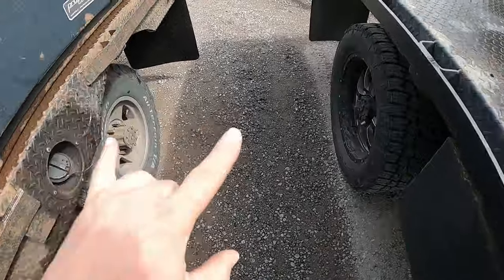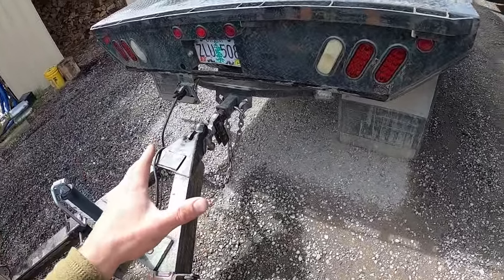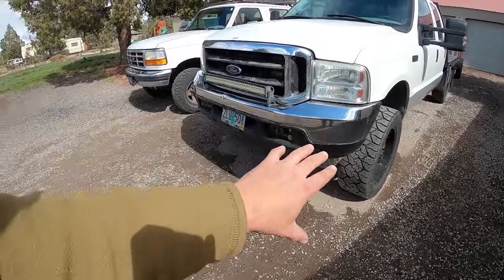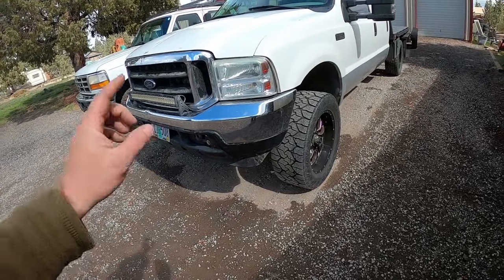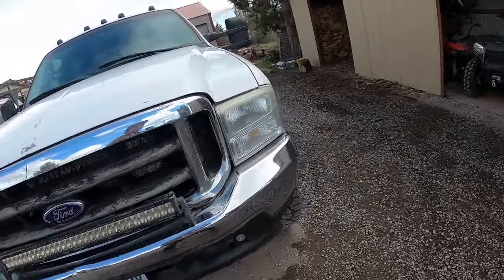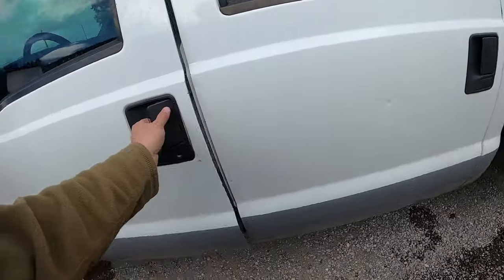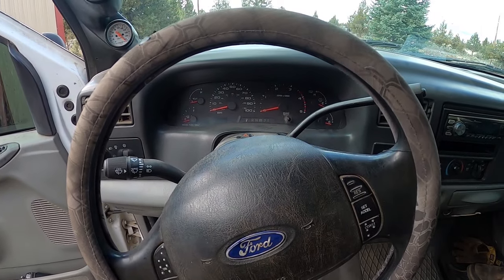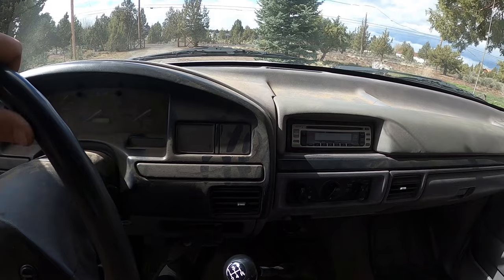7.3 OBS VS 7.3 FORD SUPER DUTY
Old Body Style vs Super Duty 7.3 Comparison Video. This video gives a basic overview of the differences between the 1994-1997 OBS 7.3 FORD Powerstroke powered trucks and the newer 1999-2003 FORD Super Duty 7.3 Powerstroke powered trucks. wich truck do you like the best leave a comment down below.